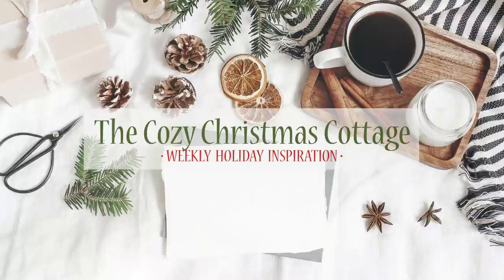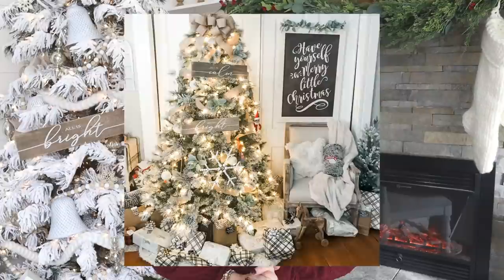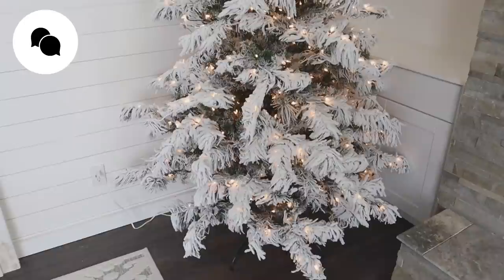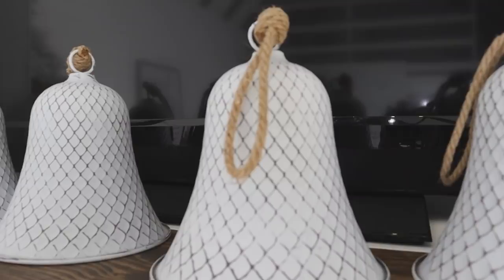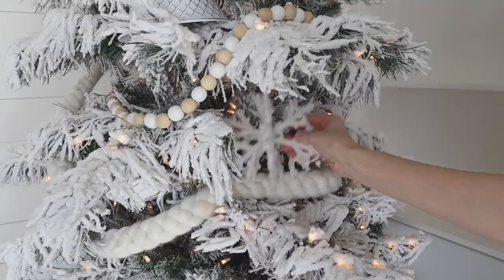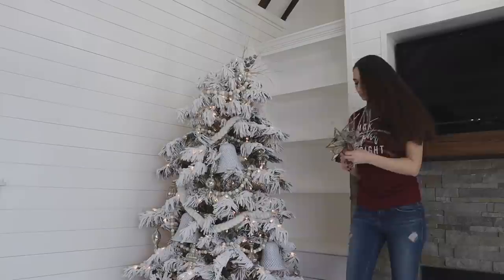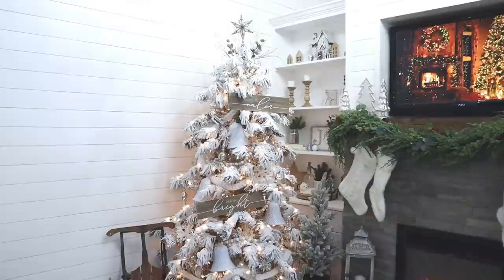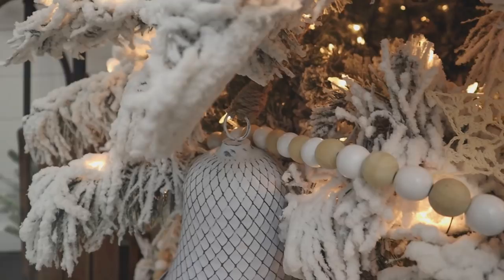How to Decorate a Christmas Tree🎄 Farmhouse Style | Flocked Tree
I had so much FUN decorating my NEW Christmas tree!  Decorating a flocked tree is super easy and you don't need many accessories!  Add lots of beautiful texture with garland, bells, metal, wood sigs, mercury glass ornaments, ribbon, with a mix of old and new!  My great grandmother's crochet snowflakes are what warmed my heart the most.

Links mentioned in this video:
7 Christmas Tree Ideas (Collab video!):